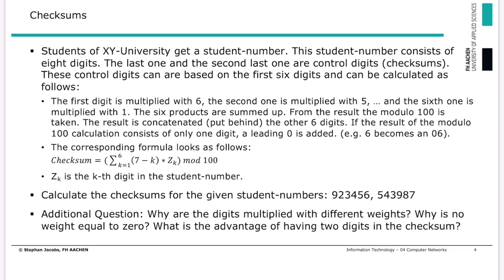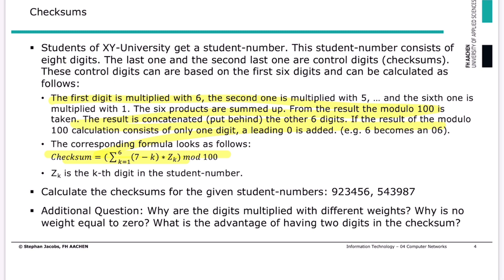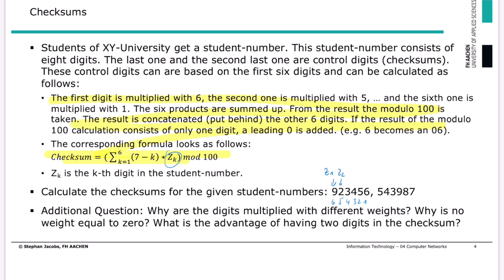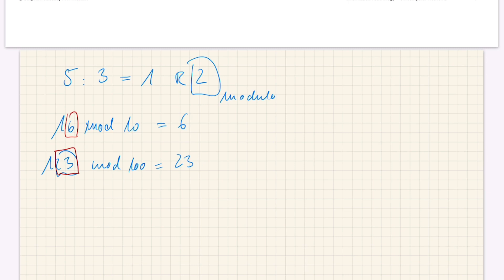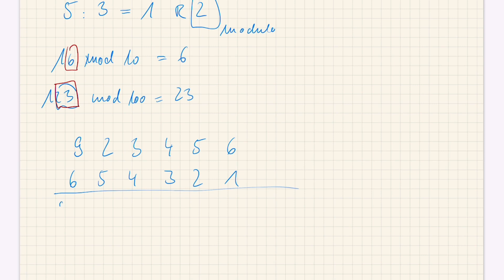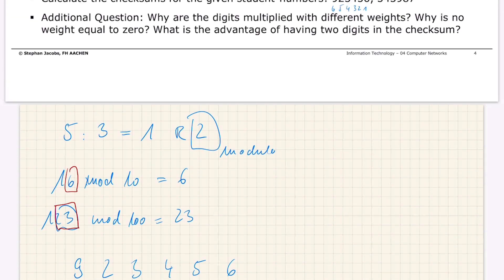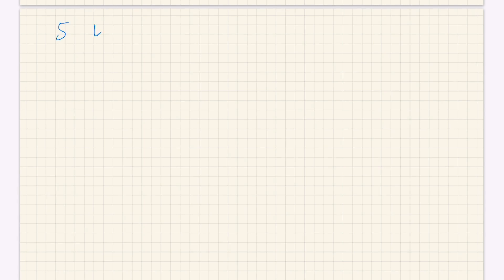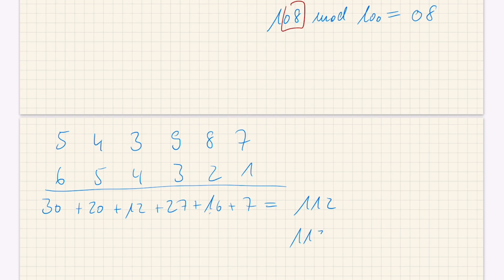04_03_Checksums